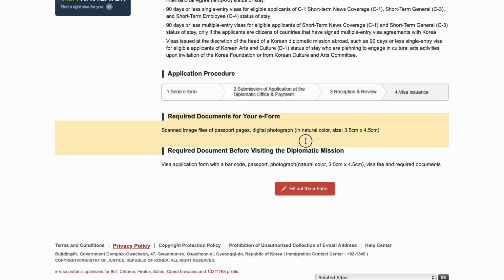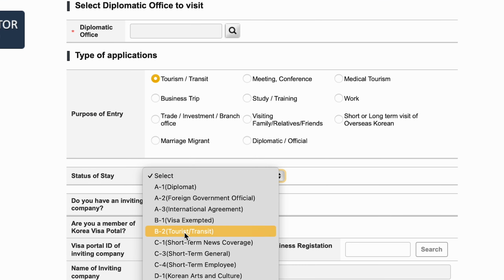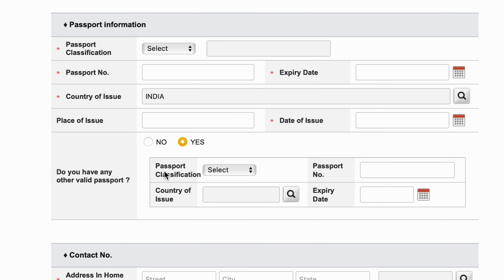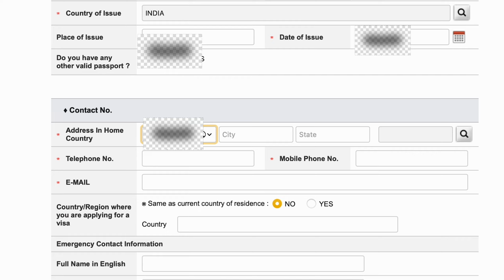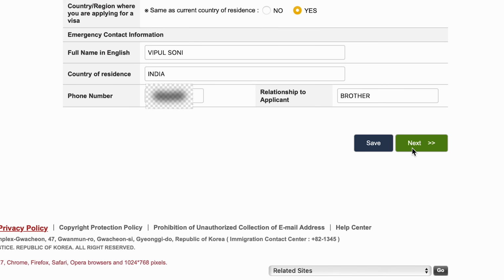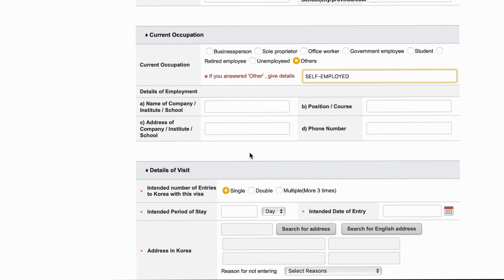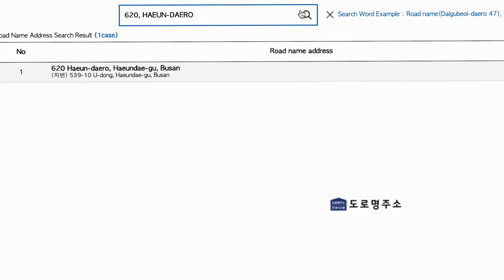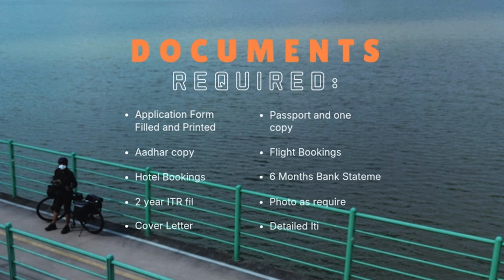How to apply South Korea Visa from Mumbai / Step by Step Guide / 2026 updated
If you are applying for South Korea Visa in 2026, this video will hep you. It is a step by step guide on the application process and what happens when you go to consulate.

If you need help in Cover letter or Itinerary letter, DM on Instagram at